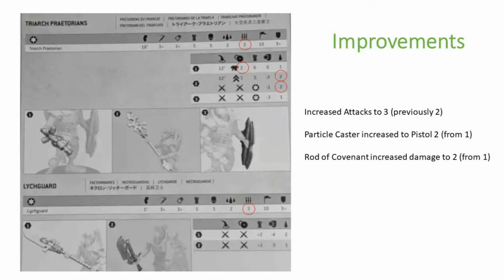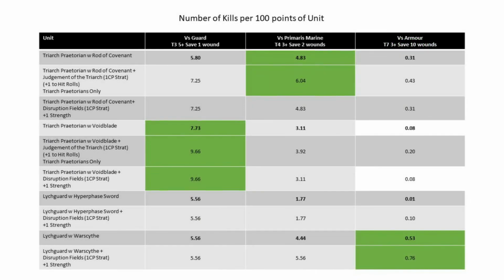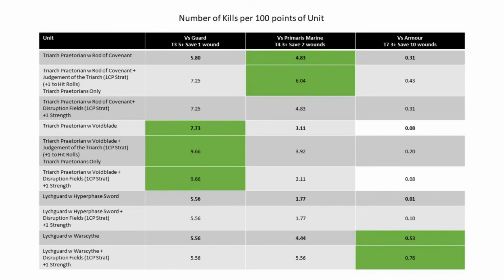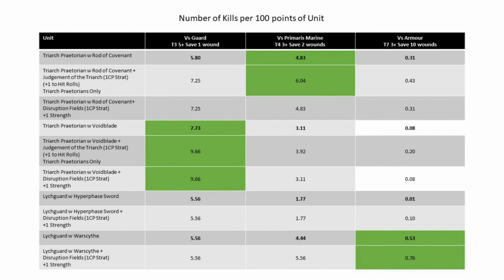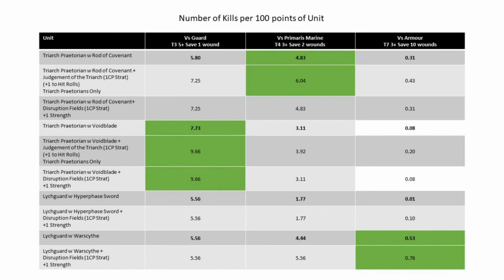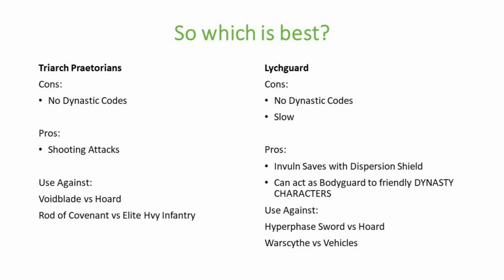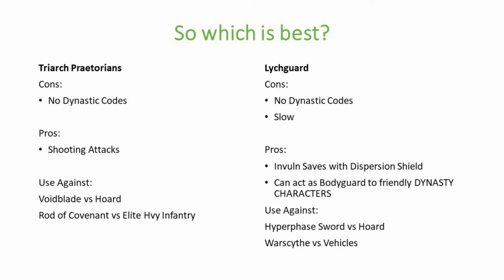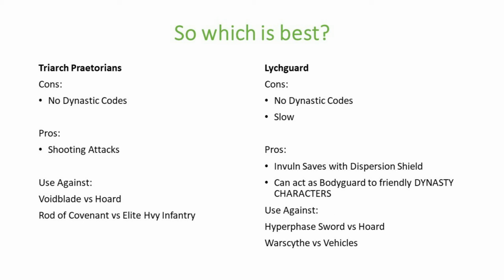Unit Review - Triach Praetorians and Lychguard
Today we take a look at the new datasheets for the Necron Triarch Praetorians and Necron Lychguard and complate a unit review including analysis of their weapon options against some common enemies to see how they fair.